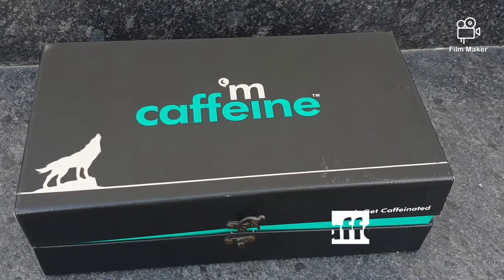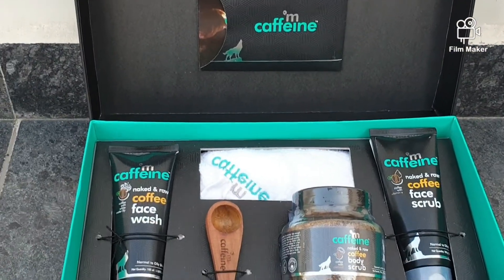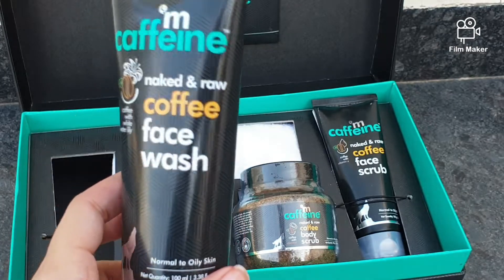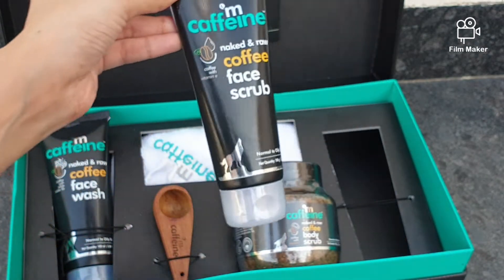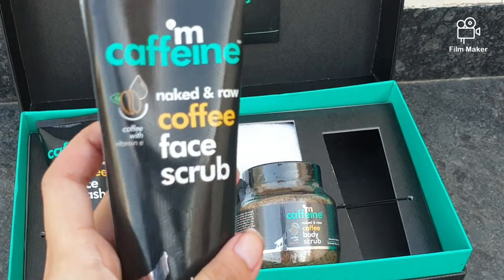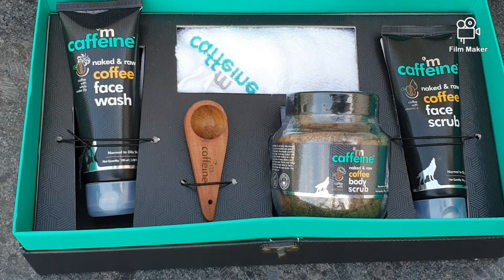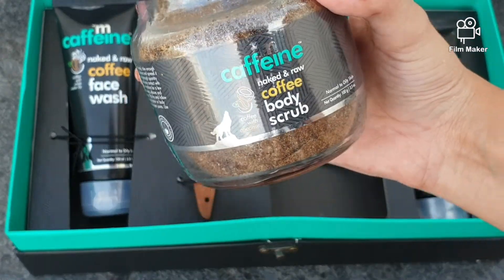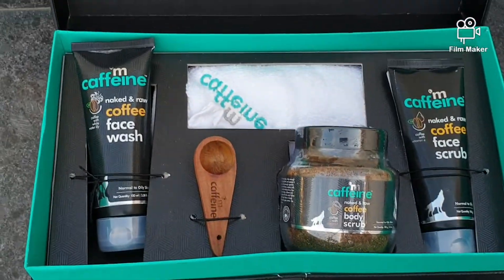Mcaffeine Products review and unboxing | face and body products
mCaffeine Face Scrub effectively removes all the rough dead skin cells, blackheads, tan and reveals fresh and glowing skin . It does not dry out the face. It includes ingredients such as vitamin E , Argan oil, walnuts etc.
I make it a point to use it at least twice in a week after washing my face with just luke warm water or gulag jal.

Price: Rs 349 for 100 gm

Mcaffeine body scrub one of the best body scrub I've ever used.
Removes tan,dirt & blackheads.
Complete body polish and deep your skin so that your skin looks fresh and glowing.
Price -449 for 100 gram

MCaffeine coffee face wash
Stimulates flood flow
Reduce fine lines
Nourishes and brightens
Reduces pigmentation
It removes excess oil and keeps the skin oil free.
No irritation/sensitivity noticed so far.
Price -349 for 100 gram